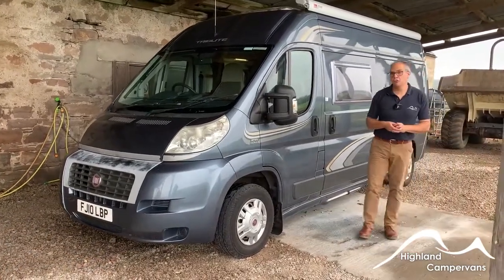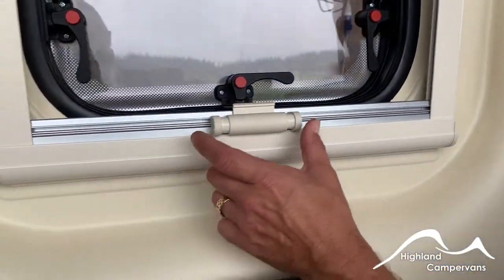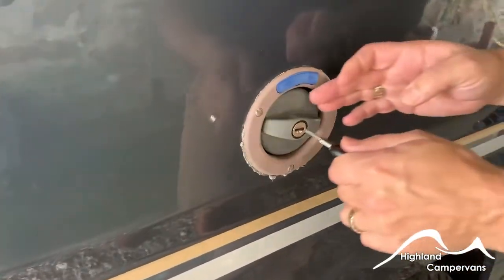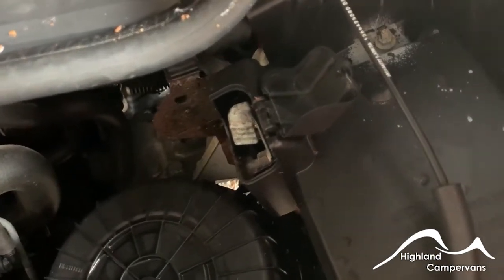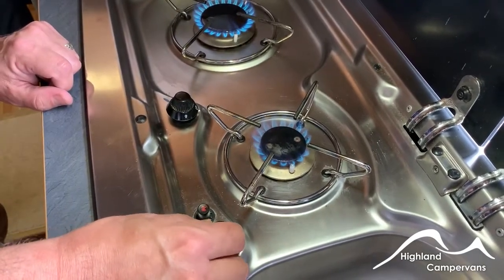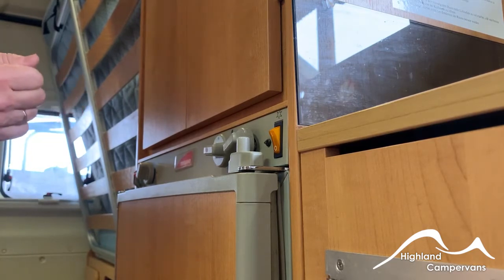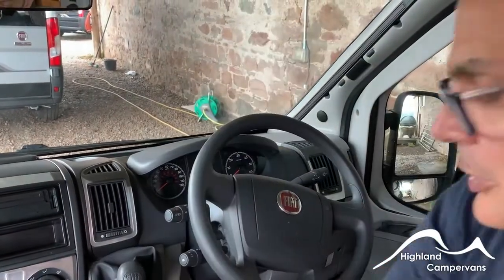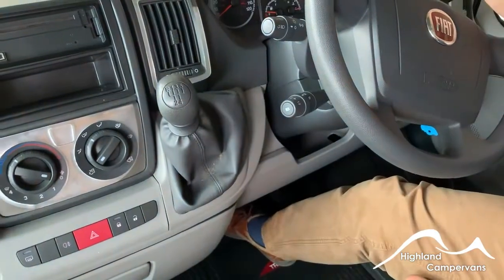Trigano Tribute Handover Video